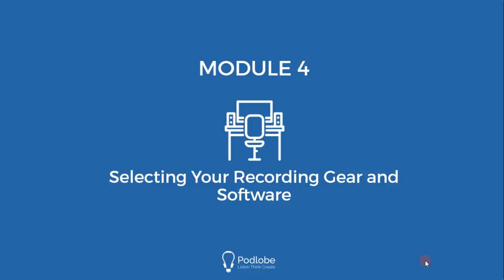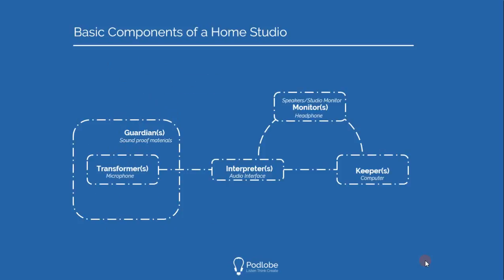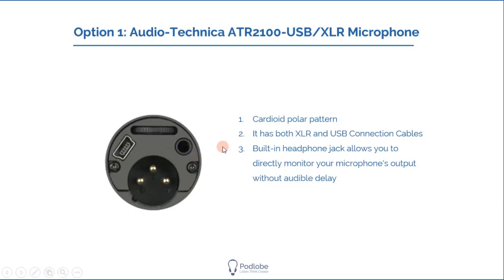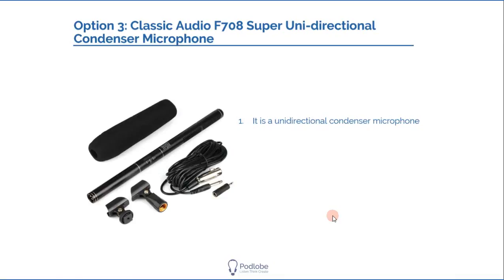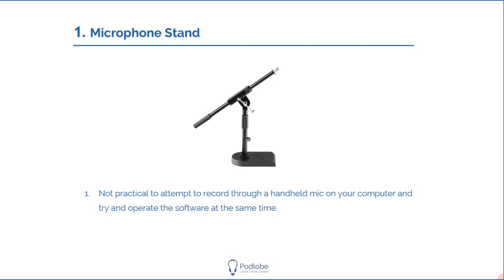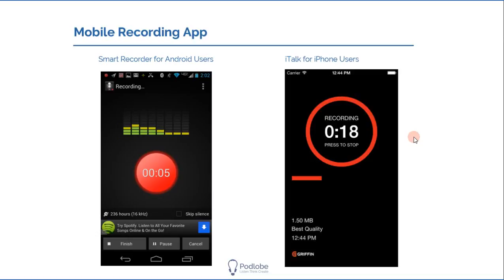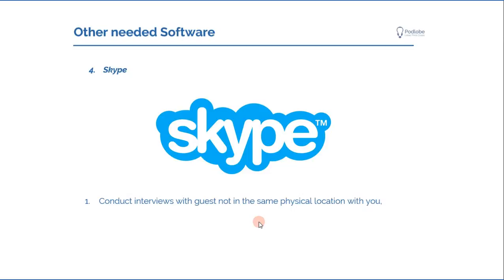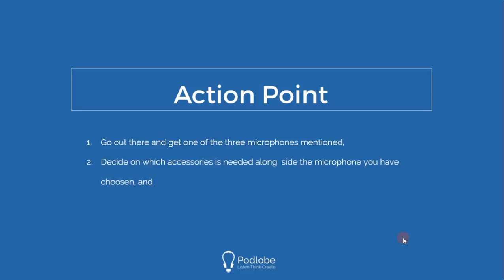Module 4 - Selecting your Recording Gear and Software